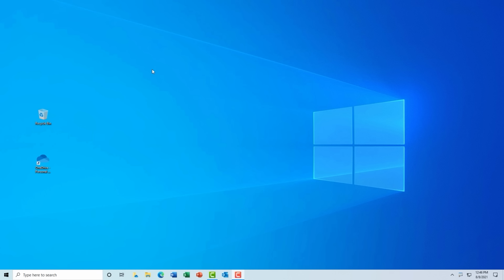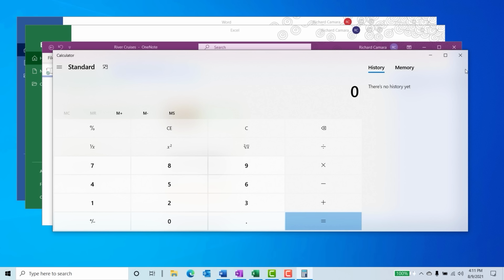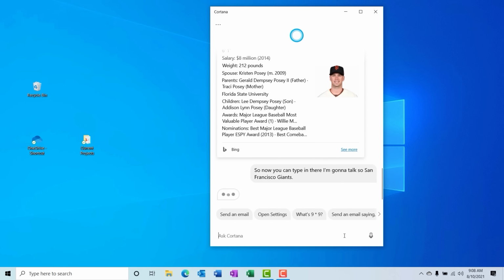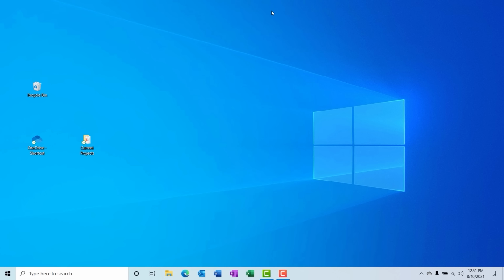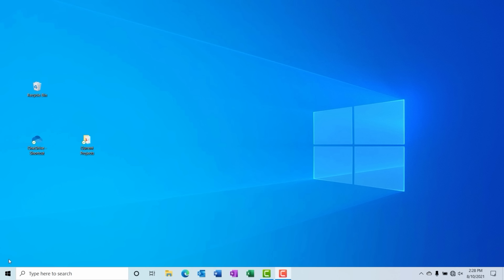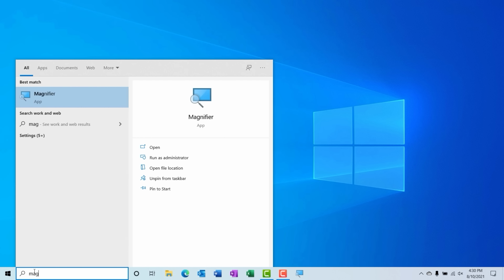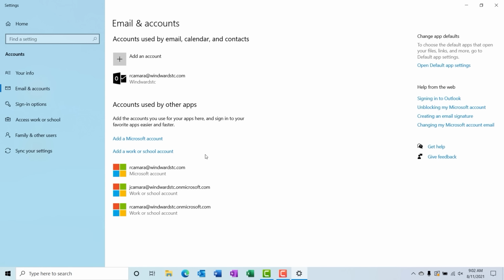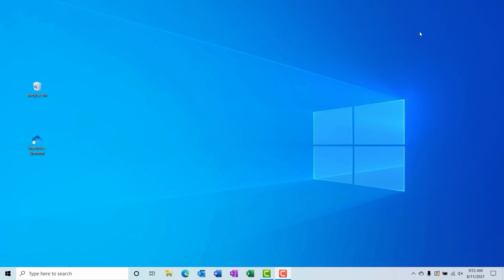Windows 10 for Beginners Tutorial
Who it's For: Learning Windows 10 is for office workers, business people, individual teachers, support staff, and anyone who wants to get the most out of their Windows 10 PC.

What it is: Windows 10 is Microsoft’s latest and greatest operating system. It was launched on 7/29/15 amid much buzz and fanfare. People are excited!

What You'll Learn: Our Windows 10 course covers everything from new features, like voice commands and the new browser, all the way through basic usage, tips, tricks, and security guidelines. You’ll feel comfortable and knowledgeable with Windows 10, you’ll have fun while you learn.

Start 0:00
Introduction 0:03
Desktop 0:47
Start 3:28
Taskbar 8:13
Task Switching 13:44
Search 19:34
Edge 25:05
Included Apps 33:57
Microsoft Store 43:06
Action Center 46:30
Personalization 50:38
Magnifier 57:31
File Explorer 1:02:24
OneDrive 1:07:23
Keyboard Shortcuts 1:15:52
Recommended Troubleshooting 1:19:02
Conclusion 1:20:35